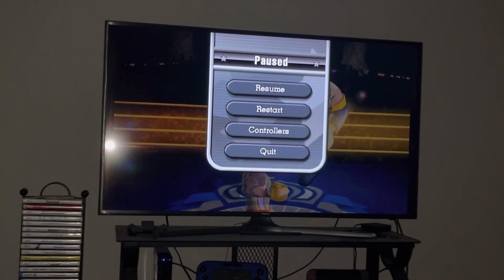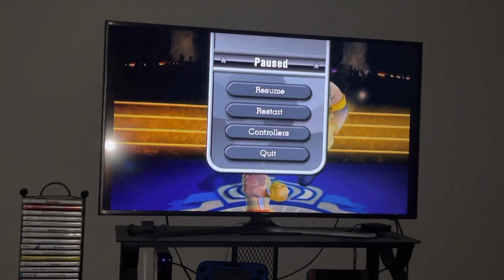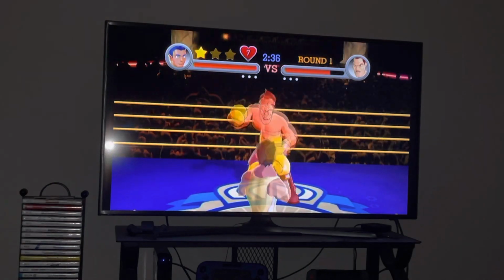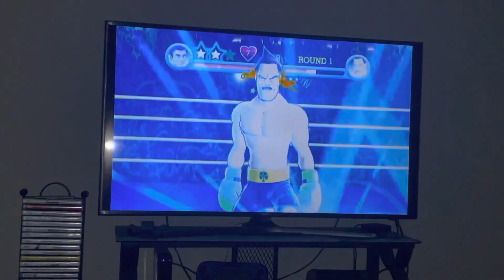Punchout Wii Challenges Tutorial Part 22 Title Defense Aran Ryan Challenges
The buffer strategy I did for the instant KO was 3 ducks and a star punch.